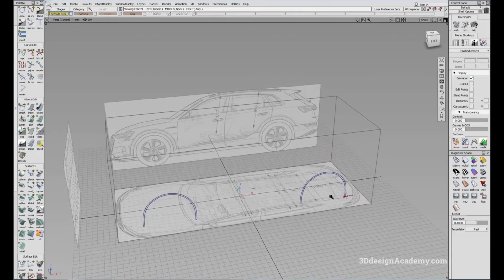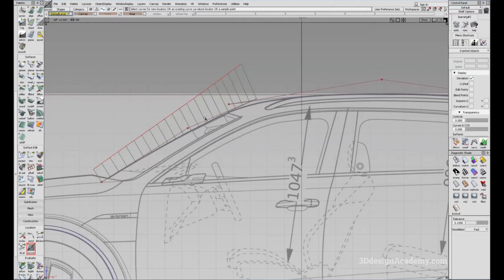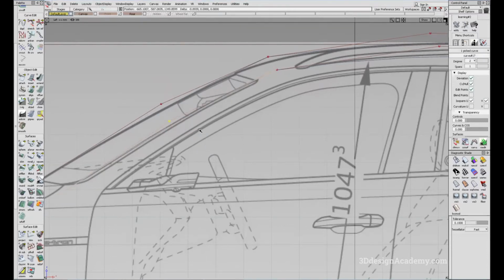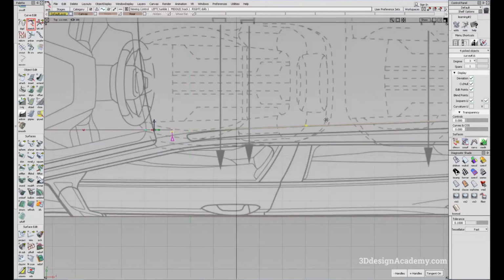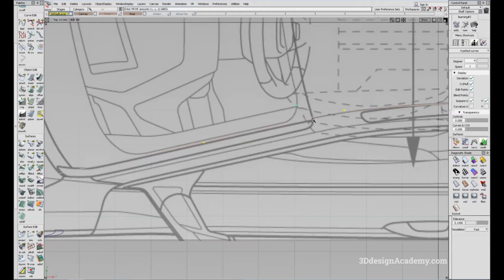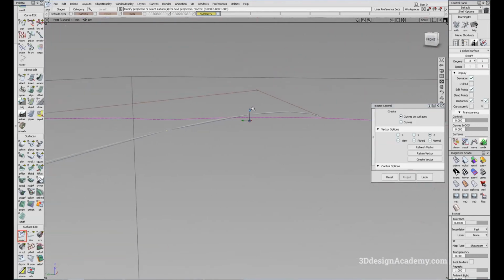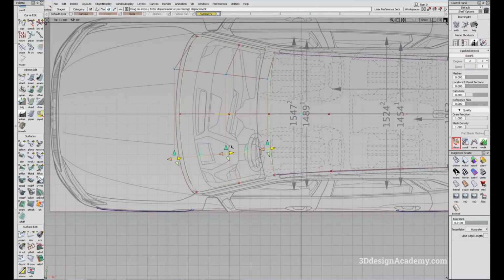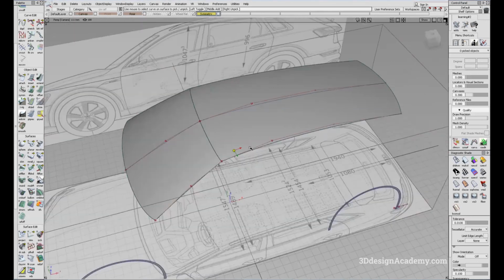Advanced Autodesk Alias Tutorials - Audi E-Tron SUV 4